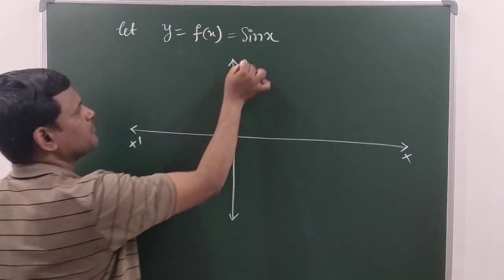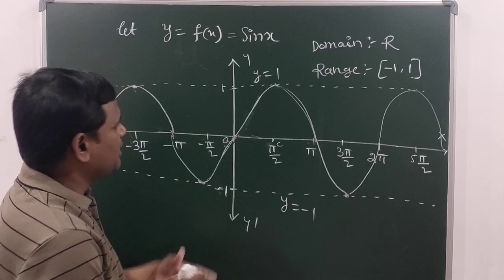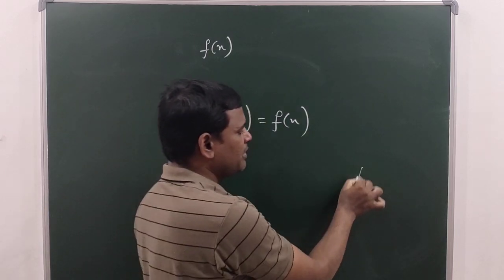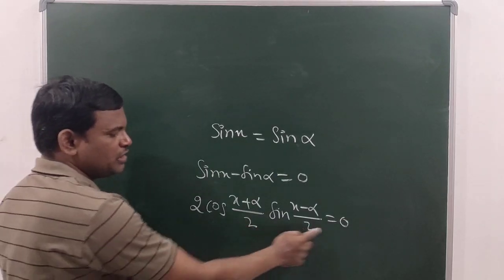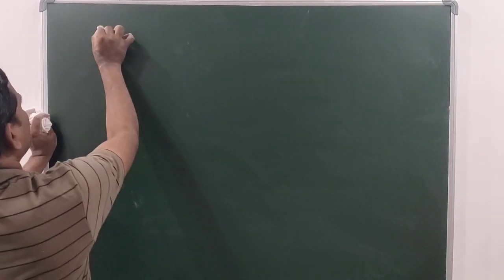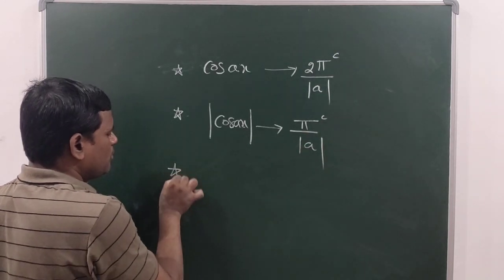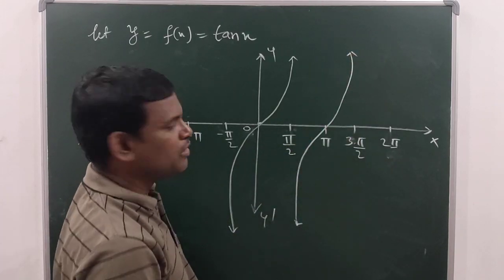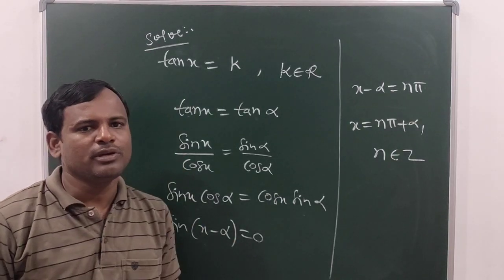# TRIGONOMETRIC FUNCTIONS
# Trigonometric functions Graphs, Domains,# Ranges, Periods ,Solutions of Trigonometric Equations by NERELLA SRINIVAS